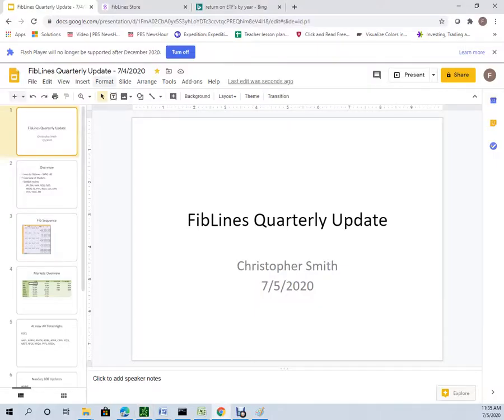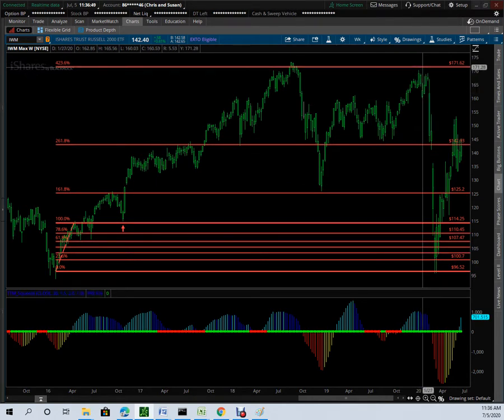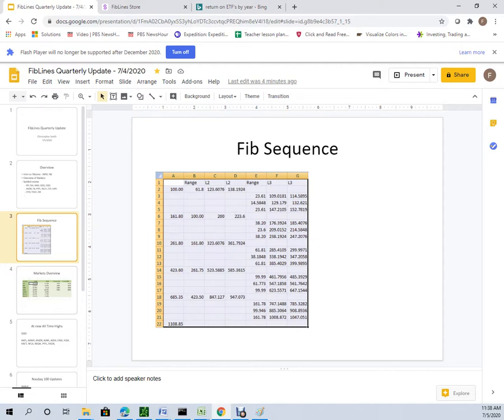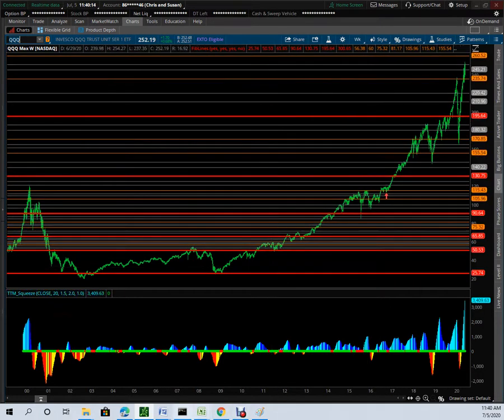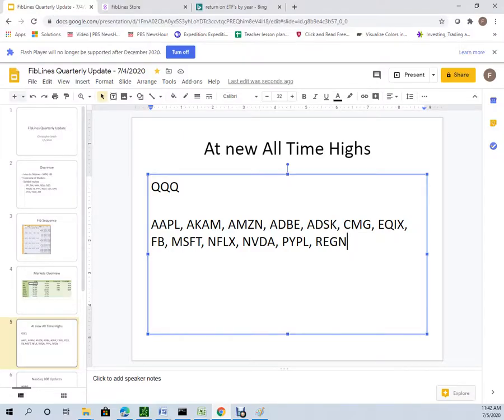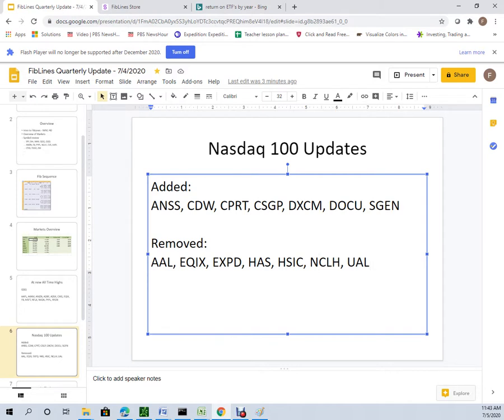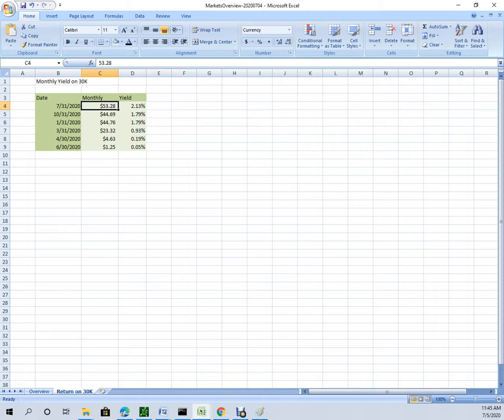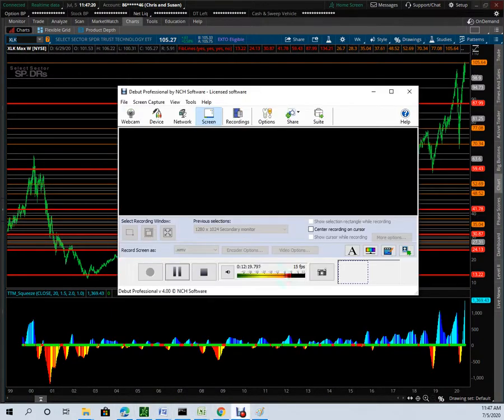FibLines Quarterly Update - 7/5/2020